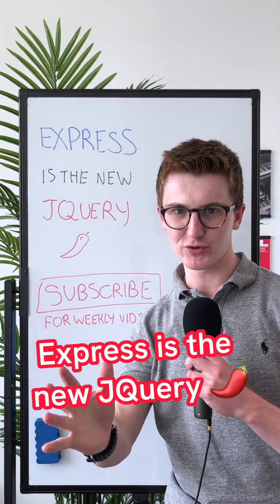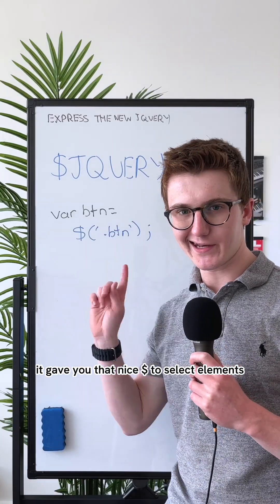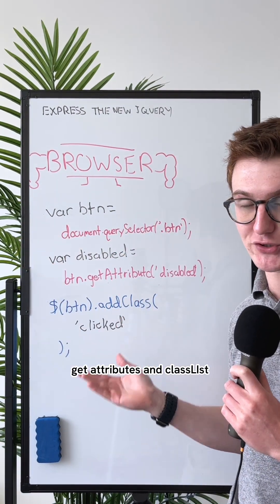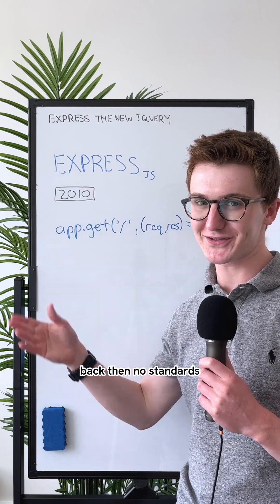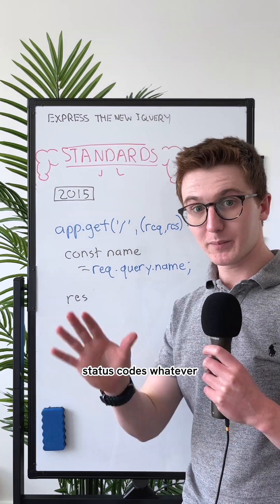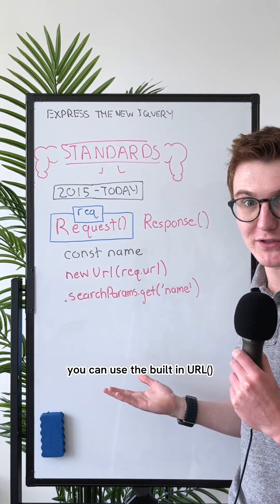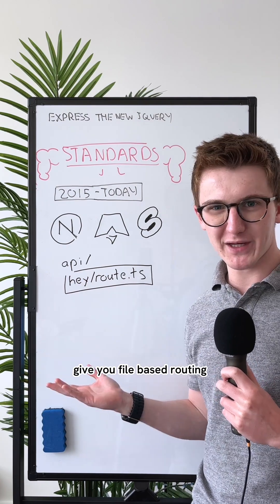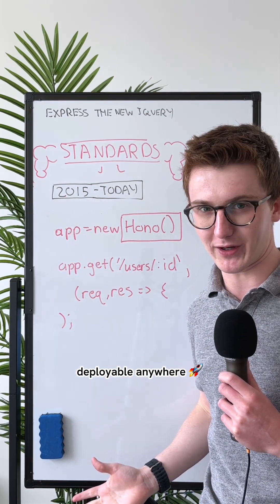🌶️ ExpressJS is the new JQuery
ExpressJS drove standards forward, much like JQuery in the late 2000s. Let's see how modern options from meta-frameworks like NextJS and libraries like Hono are the next server wave.